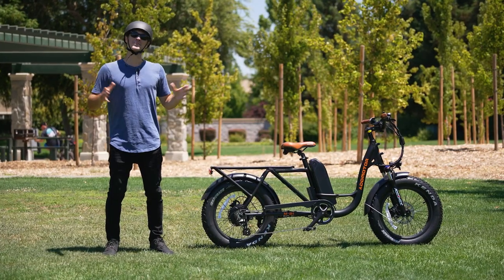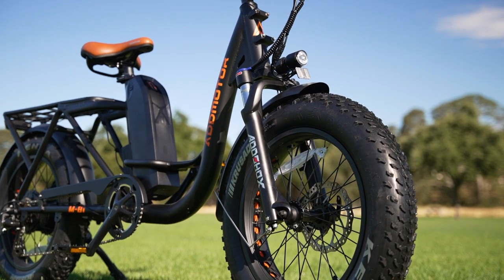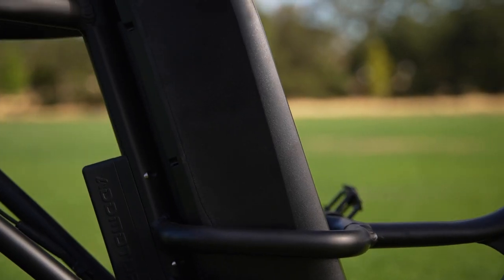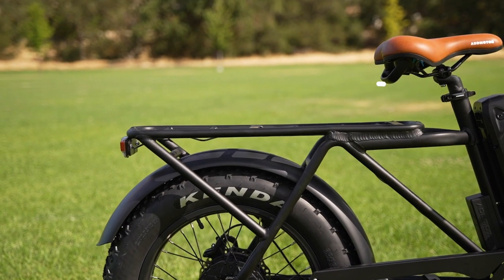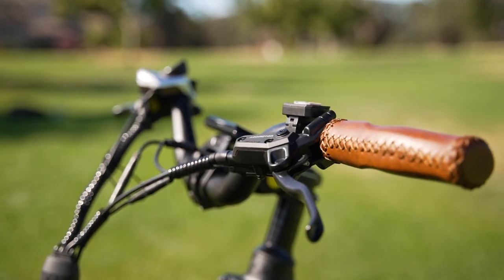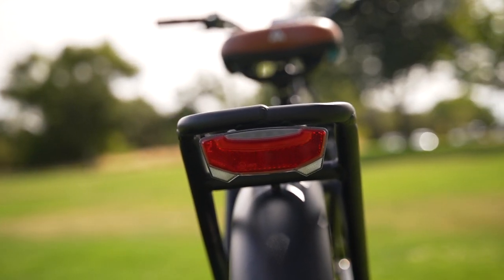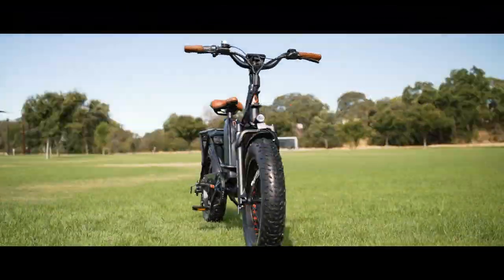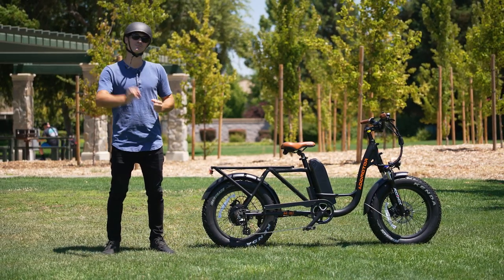AddMotoR M-81 review: $1,899 Compact Cargo Fat Tire Electric Bike